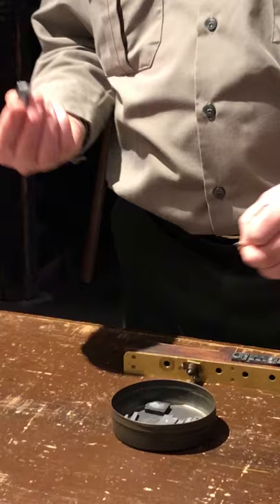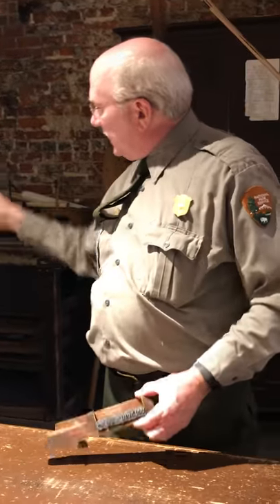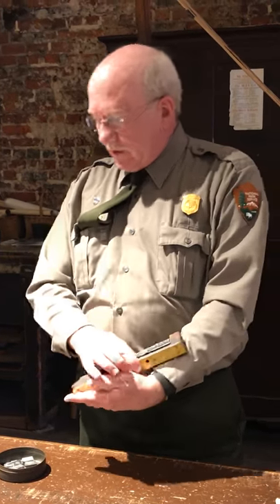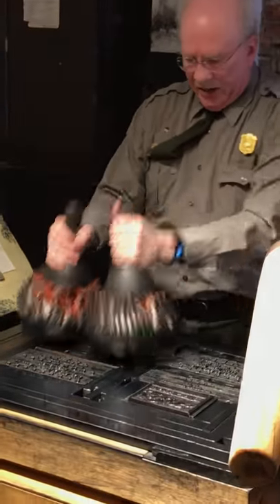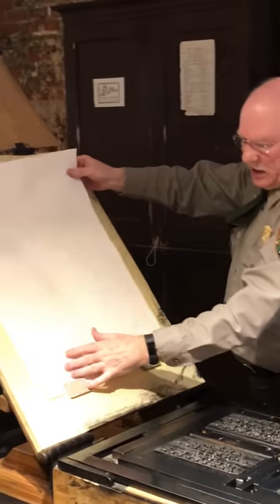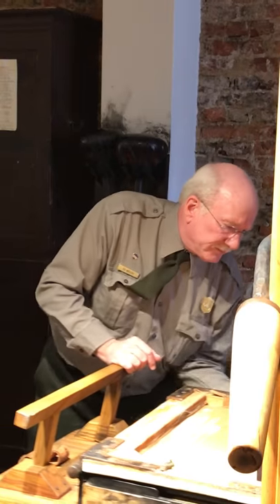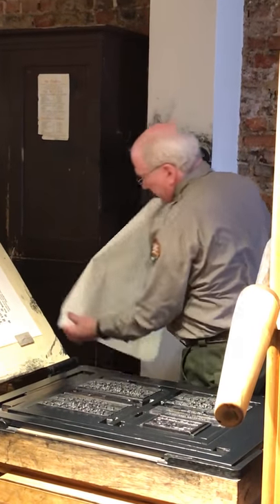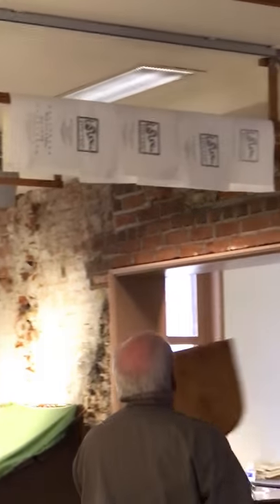Benjamin Franklin’s Printing Press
Park ranger shows how printing press worked.